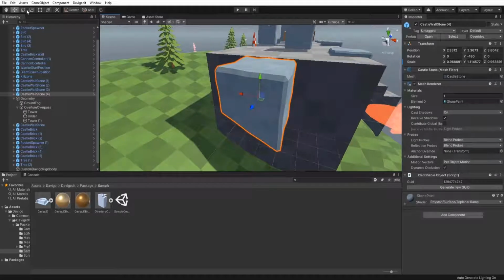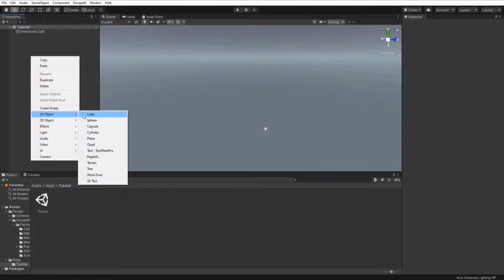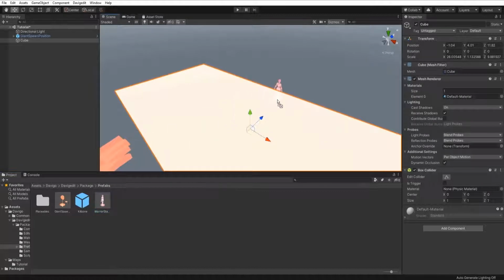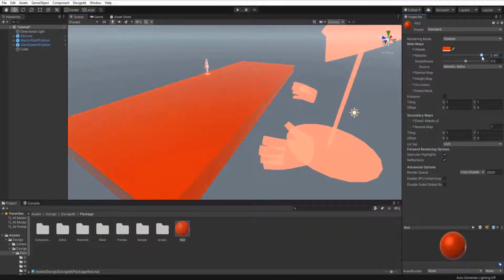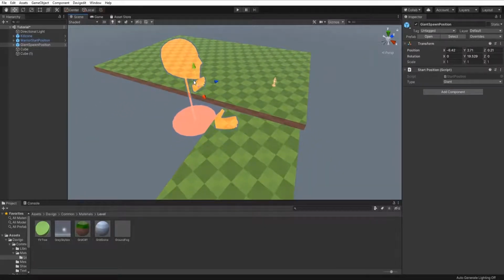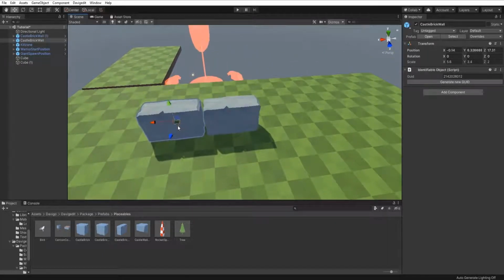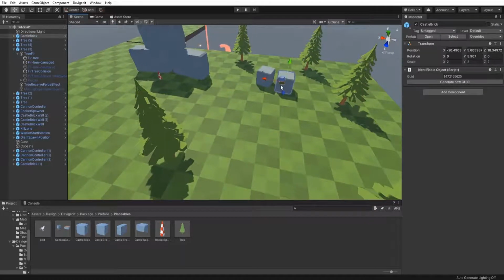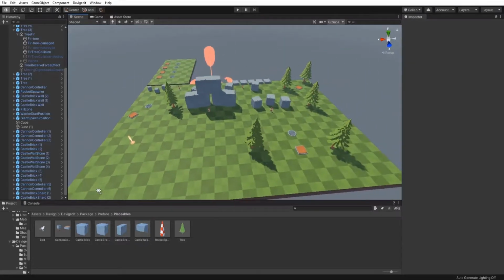Davigedit Tutorial PART TWO - How to make your own map!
In this tutorial, we'll be looking at the very basics of using Unity, as well as how to go about creating your own map for Davigo with the standard Davigedit assets!

**There are some audio sync issues towards the end, but it should not too much distract from the points in the video. This was recorded before I realized I was using the wrong version of Unity, so please make sure youre using the recommended version listed in the Davigedit README!!